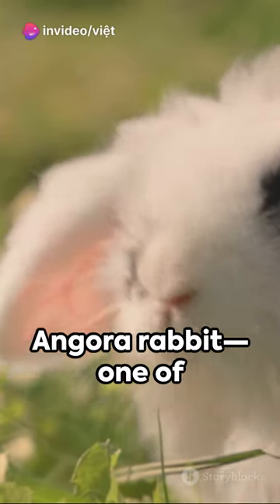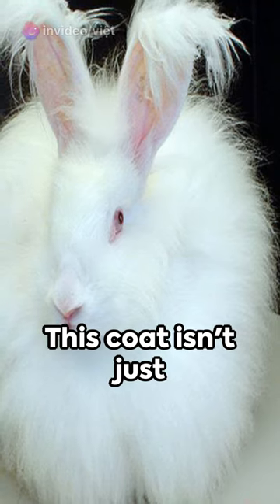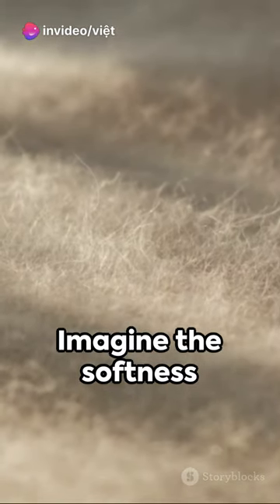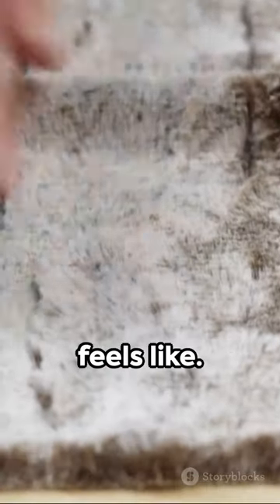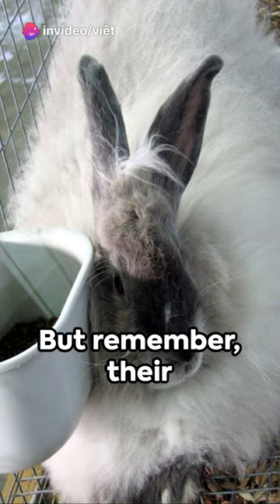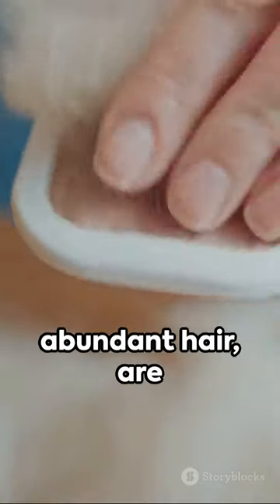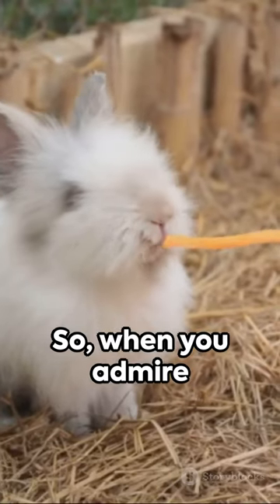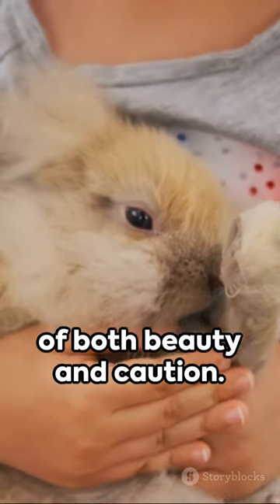The Fluffy World of Angora Rabbits